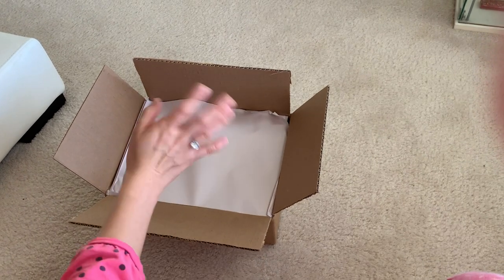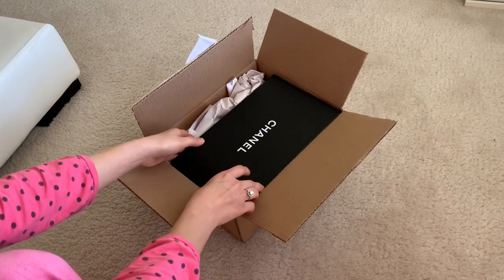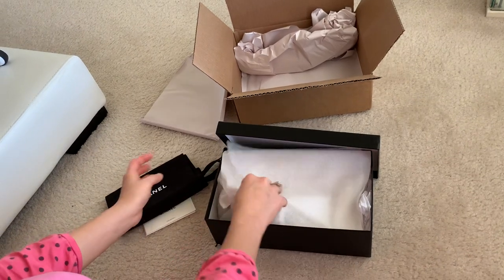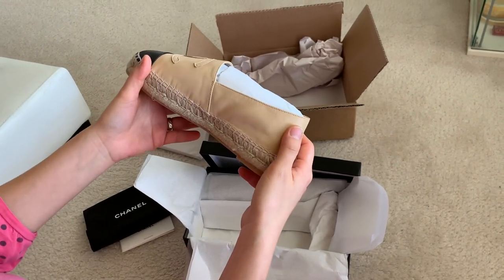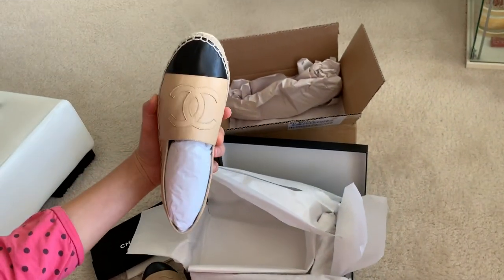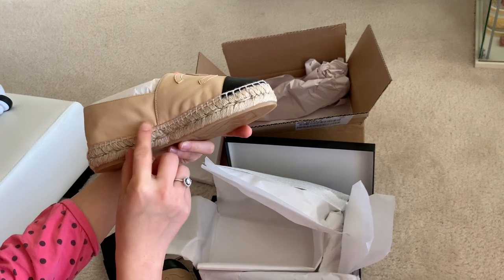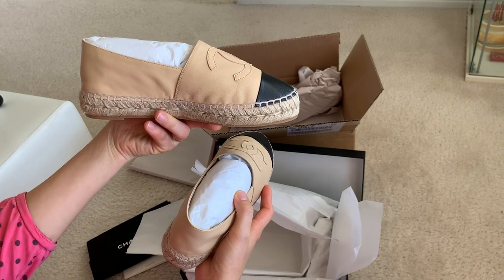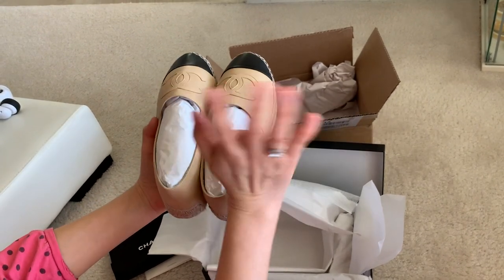Chanel espadrilles- Cuoc song o My, mua giay Chanel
Thank you very much for watching my video! I really appreciate it! Hope you all have a beautiful day!